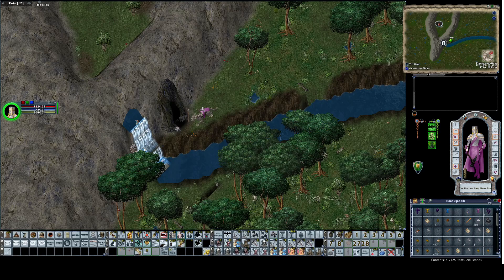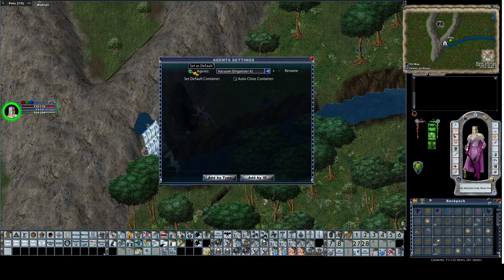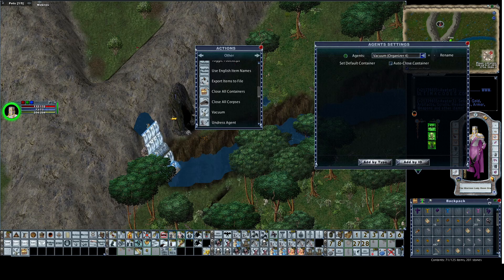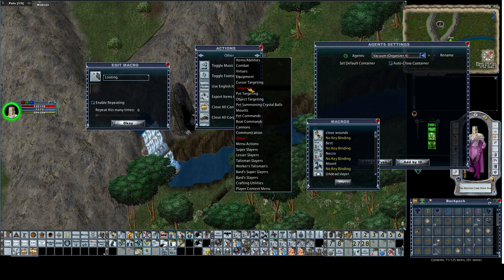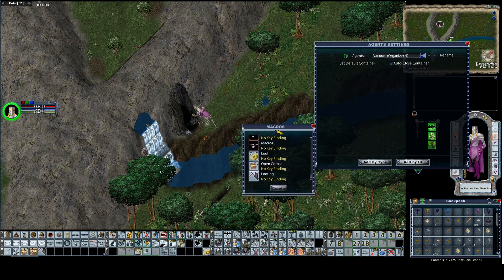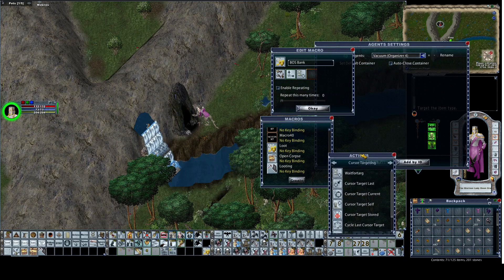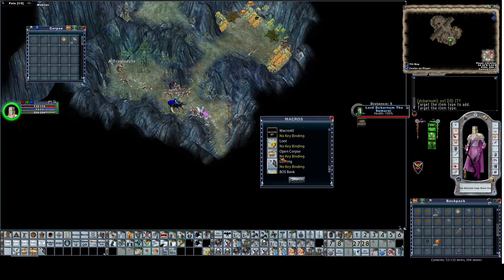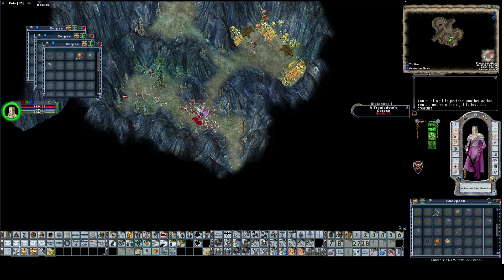UO Enhanced Client Macros Session 2: Looting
In this video, we learn how to open bodies and loot them of gold with a single button press. Also show how to make a bag of sending macro for gold to the bank and how to toggle the loot bag for one click item looting. discord Channel is enhanced client Macros. You can also use this macro to activate moongates that you are standing in! No more running back and forth!